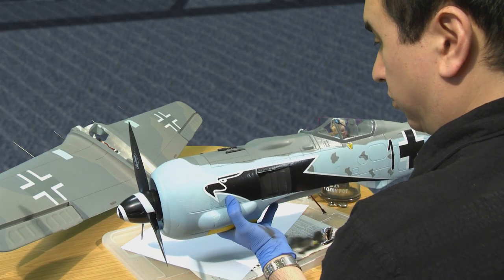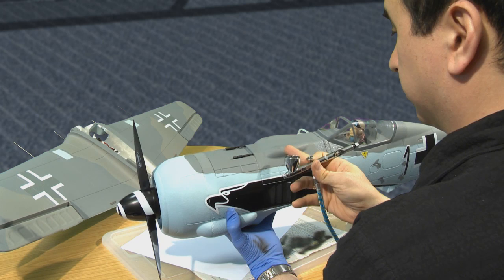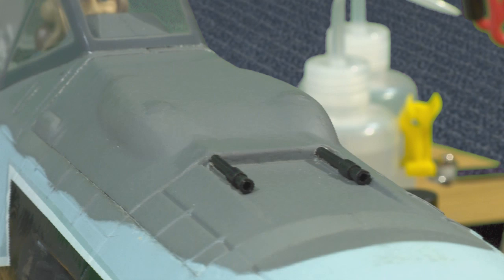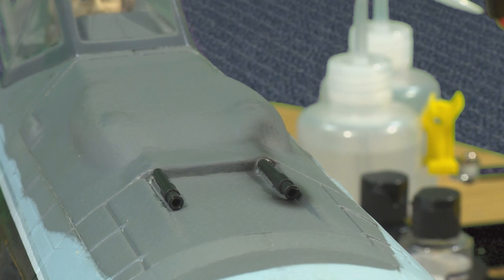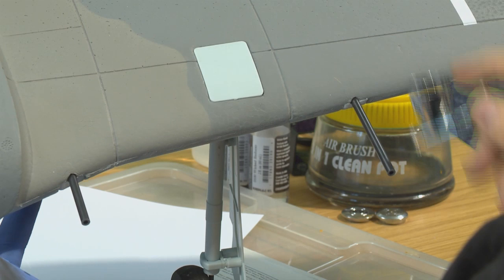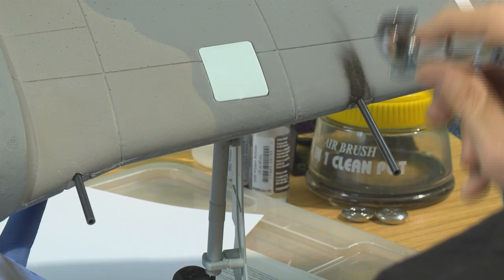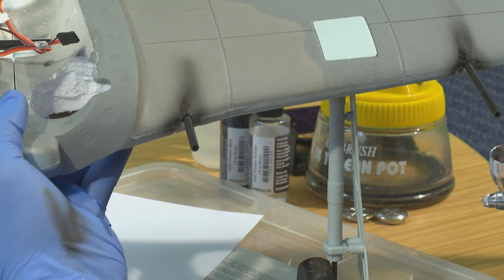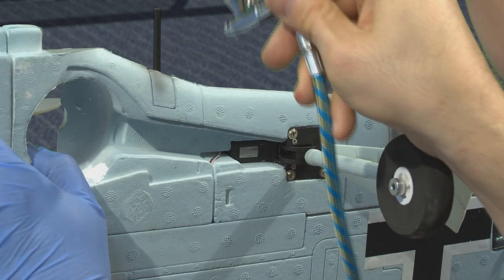Introduction to Airbrushing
WATCH THE WHOLE VIDEO NOW WITH STREAMING/DOWNLOAD

Frank McKinney shows how an airbrush can help bring a pre-painted model aircraft to life with a little weathering. The full 70 minute DVD explains how an airbrush works and how to choose one that's right for you. It shows basic exercises to improve your skills, and demonstrates using the airbrush with masking, colour blending and creating custom designs. Frank finishes with cleaning and maintenance of your airbrush and troubleshooting some common problems.